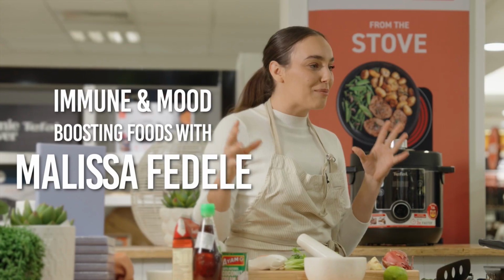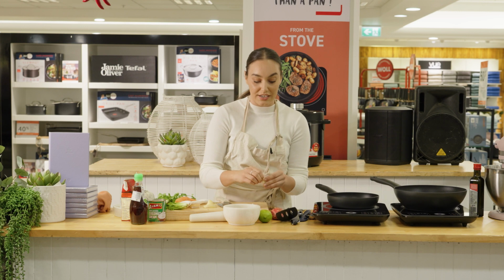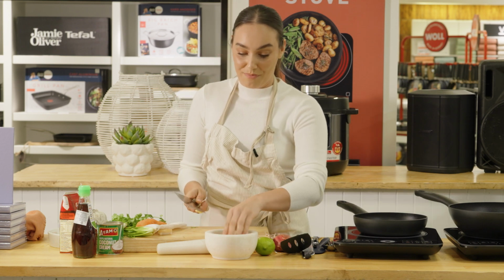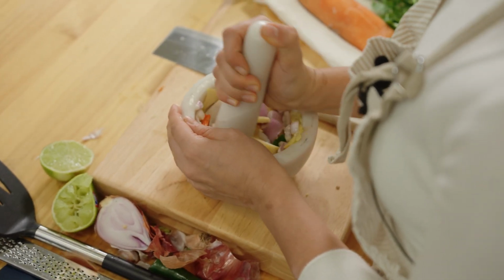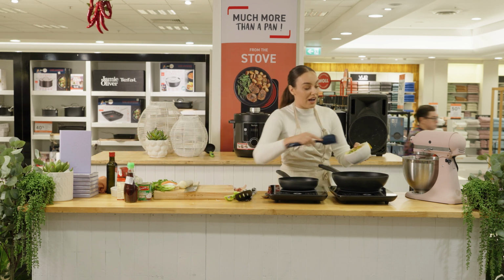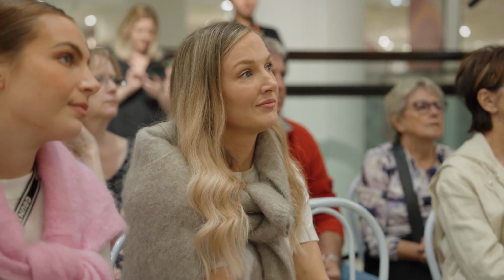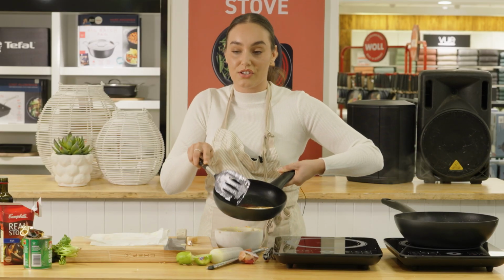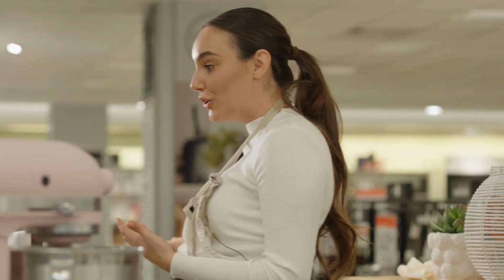Malissa Fedele cooked up a storm in Myer for Rundle Mall’s Urban Kitchen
MasterChef contestant, Malissa Fedele brought her culinary skills to the Myer Centre hosting an Immune & Mood Boosting Foods cooking demonstration on level 4 in Myer's homewares department.

You know and love Malissa as an on-screen chef, but she’s also a clinical nutritionist, an entrepreneur, and host of the Good Day Wellness podcast. The mood-boosting nutritionist teaches how to cook delicious dishes, good for the body and mind.

If you missed Malissa you can still catch her for a Mother's Day Brunch on Sunday 12 May in Rundle Mall and if you would like to recipes click the button below, fill in the form and you will recieve them directly to your inbox.